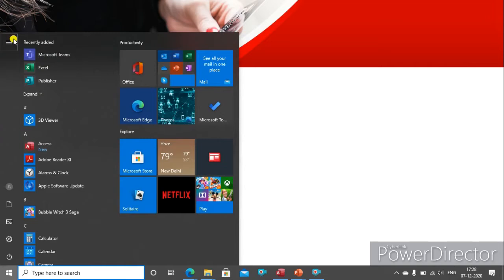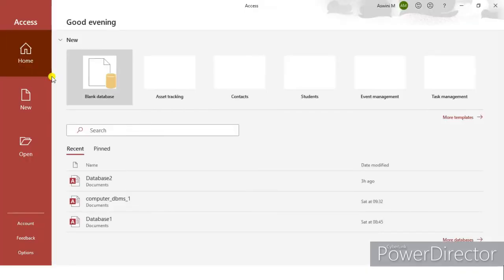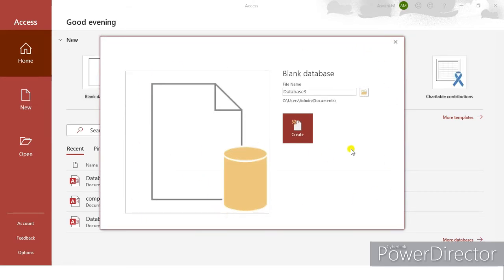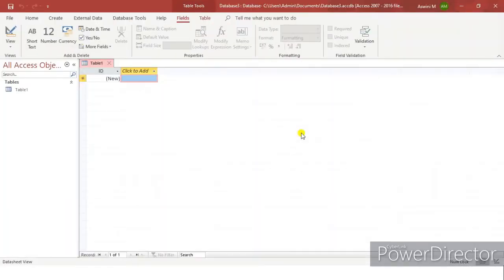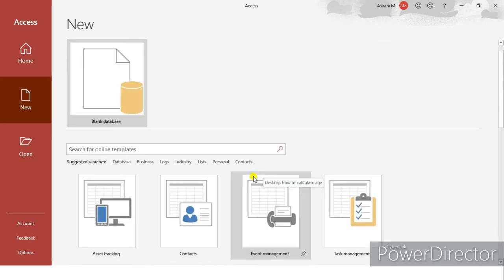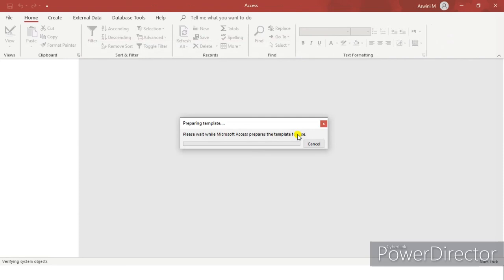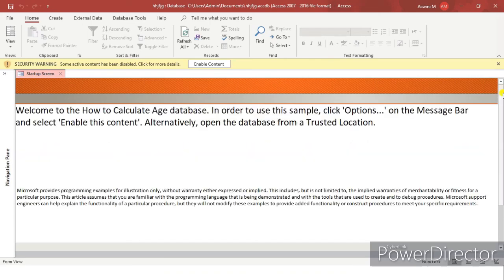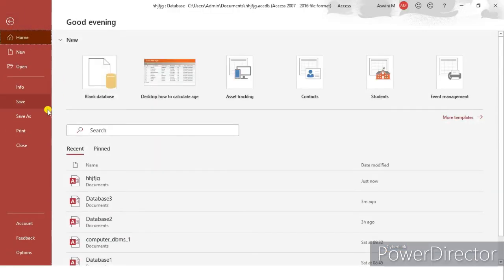DBMS Part 3